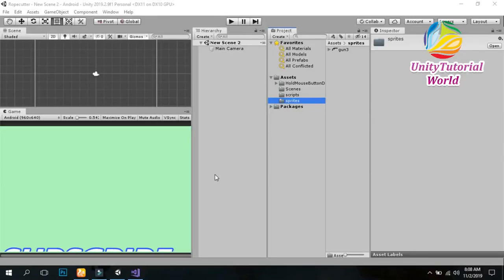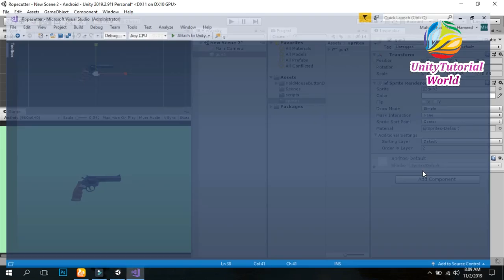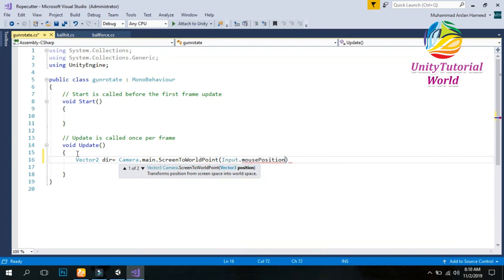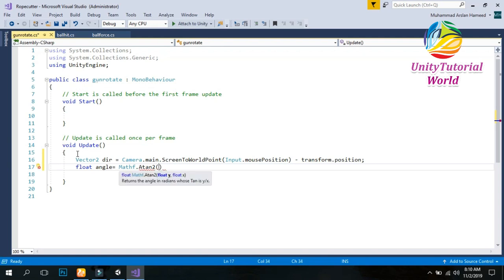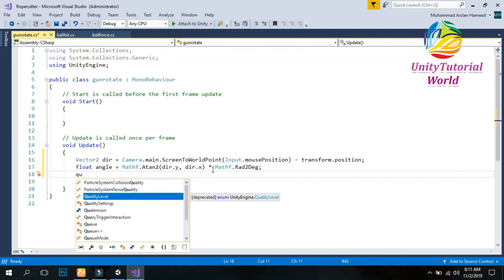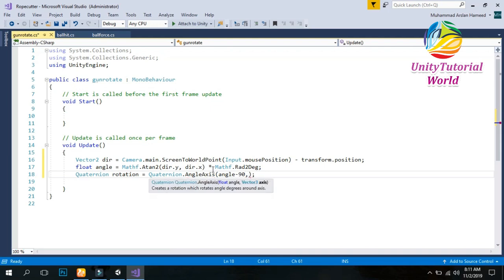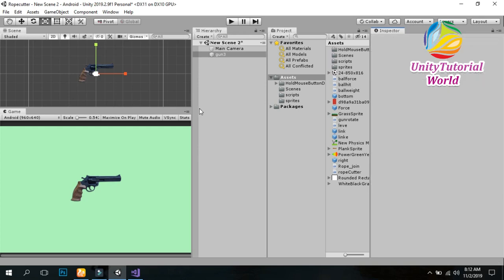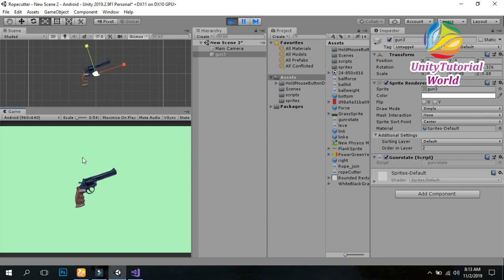How to Rotate an object with mouse or touch in 2D/3d Unity tutorial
In this tutorial i will show you how we can rotate any object with mouse rotation with four line of code